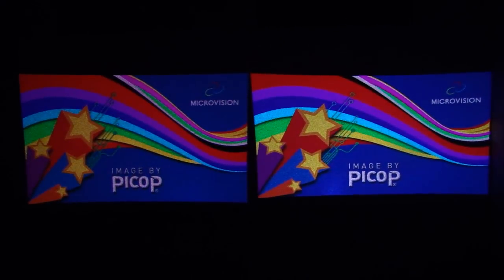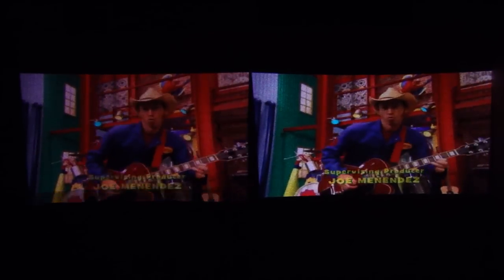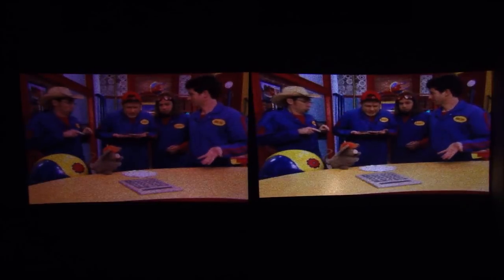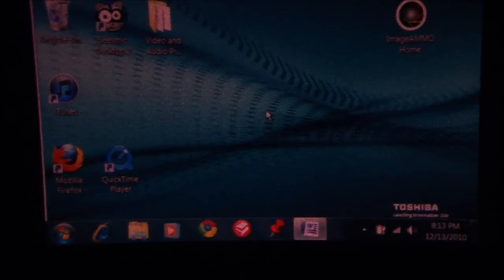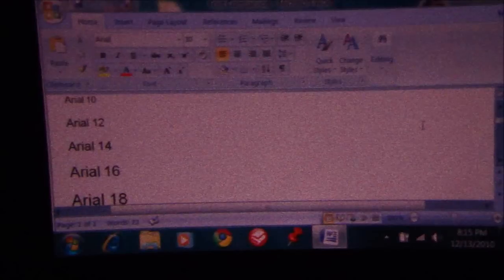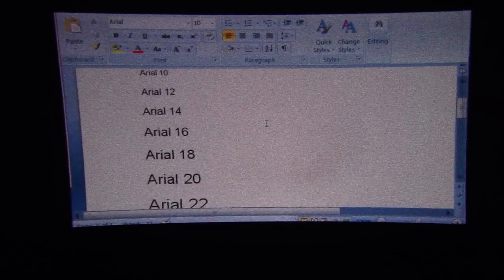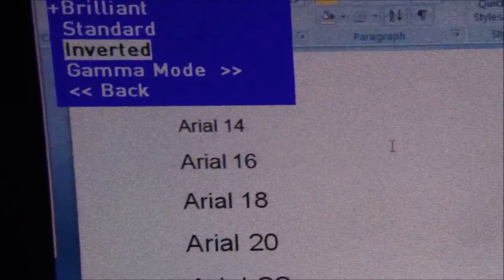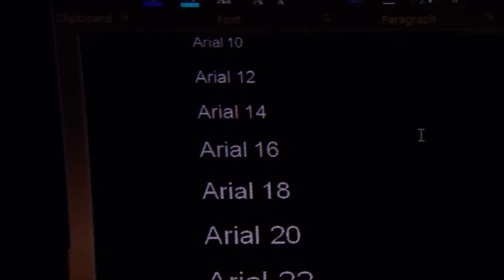ShowWX vs ShowWX+ Fonts and Facial Tones